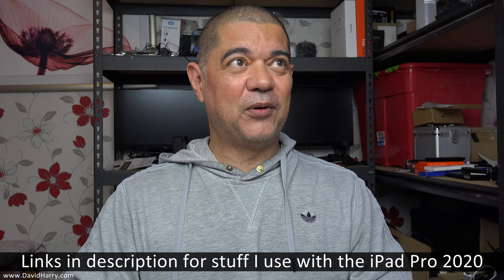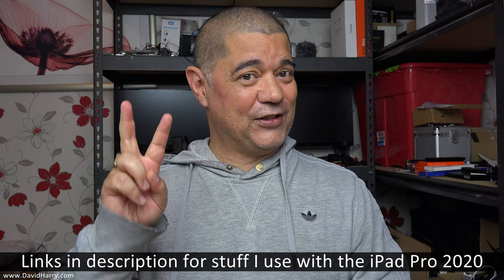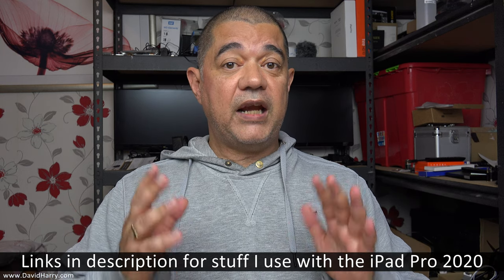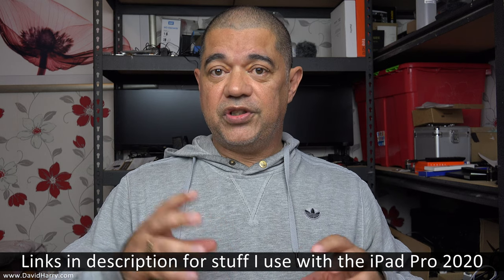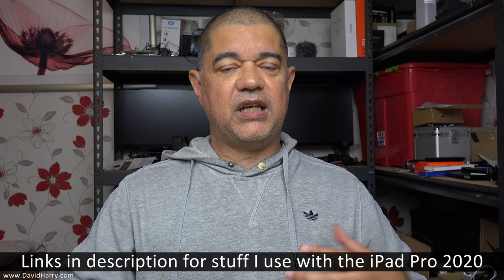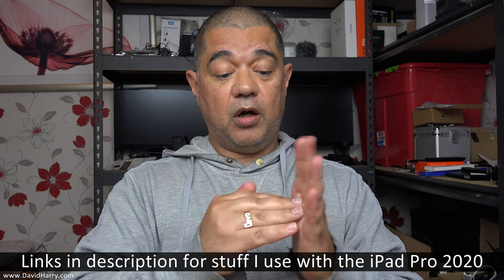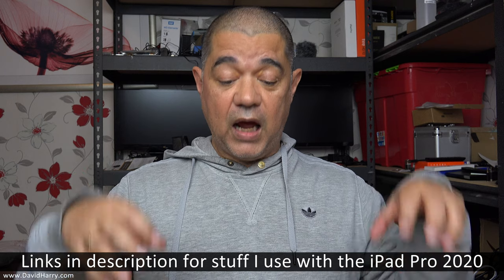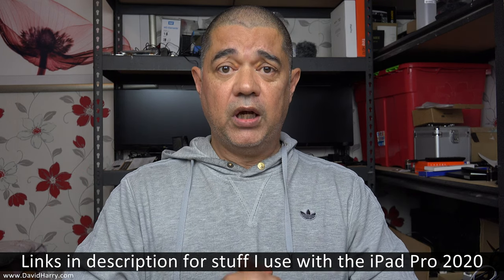Vlogging on an iPad Pro 2020 wide lens vs ultra wide lens field of view FOV comparison 4K 60FPS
iPad Pro & Peripherals Amazon North America
iPad Pro & Peripherals Amazon United Kingdom
CUVR case for iPad Pro 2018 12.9"
CUVR case for iPad Pro 2020 11"
CUVR case for iPad Pro 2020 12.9"
USB-C to HDMI cable USA
Pro USB-C to HDMI cable UK & Europe
USB C to Headphone adapter
Tempered Glass screen protectors
Tripod mount
Lens Protectors
USB C Hub with 4K 60FPS HDMI output

In this video I do a few simple tests comparing the wide and ultra wide lenses on the iPad pro 2020, specifically for vlogging.

I'm also using an external vlogging microphone for the iPad Pro 2020, that being the combination of the RODE Wireless GO and the RODE Lavalier GO. I will do a video about this setup soon as well as some other video and vlogging setups for the iPad pro 2020 including how to connect external XLR microphones to the iPad Pro 2020 using a USB audio interface.

My iPad Pro 2020 videos and my iPad Pro 2020 playlist

iPad Pro 2020 HDMI game capture with Elgato 4K60 Pro MK2 and OBS Studio playing Call of Duty Mobile

My ethics.

Cheers,
Dave.